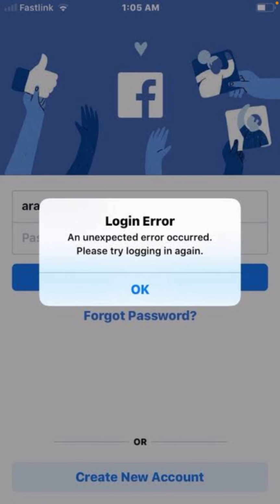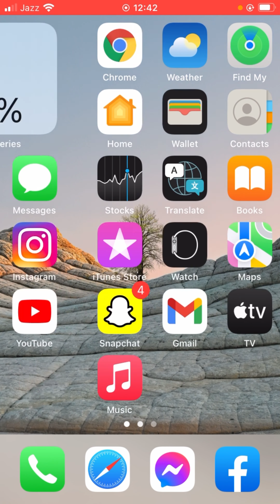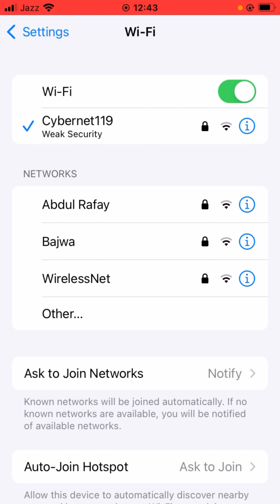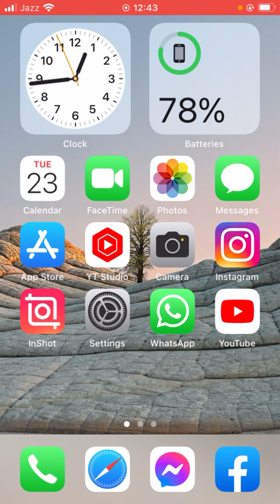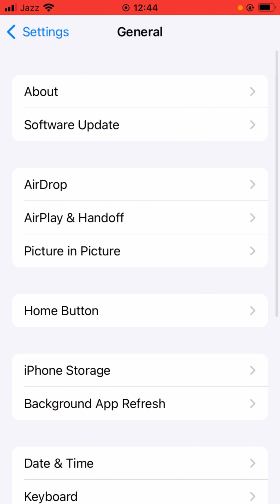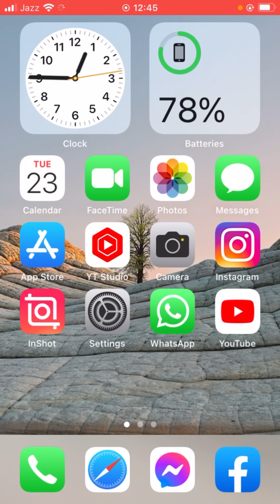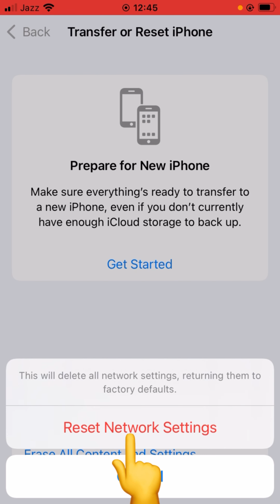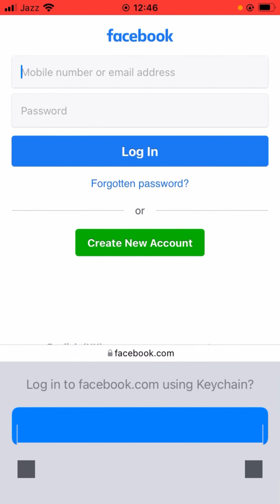Facebook Login Error An Unexpected Error Occurred iOS 15 | Please Try Logging In Again iPhone 2022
After watching this video you will be able to know "How to Fix Facebook Login Error An Unexpected Error Occurred iOS 15 | Please Try Logging In Again iPhone 2022 ". So get rid of this problem and enjoy your device.